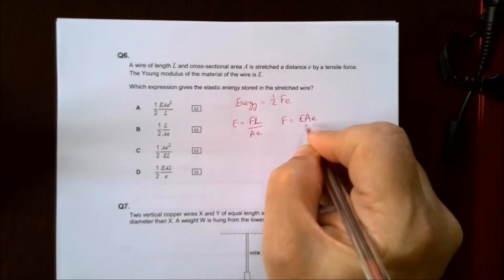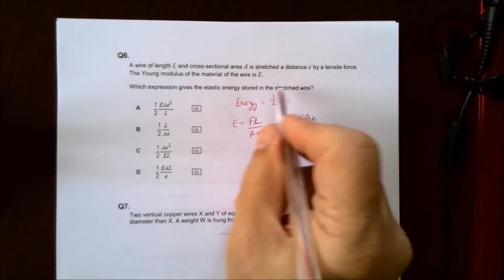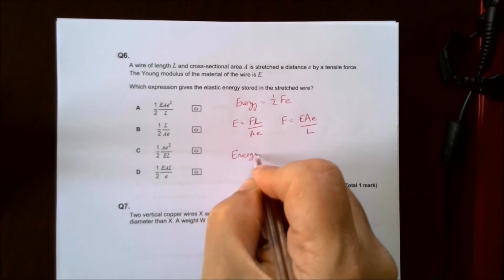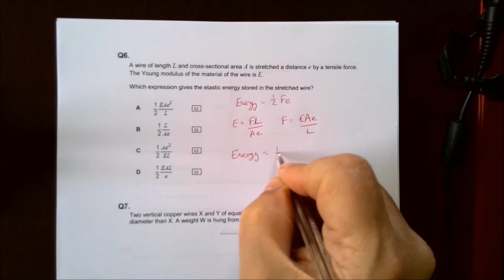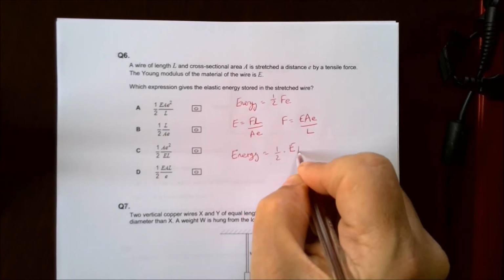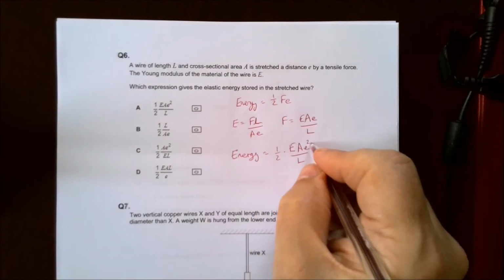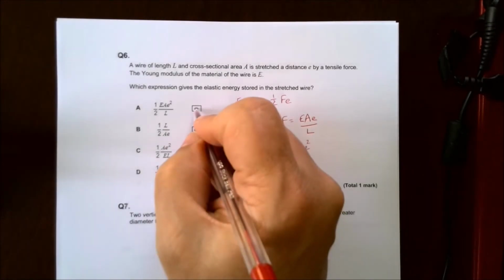Materials 15 Multiple Choice Go Through